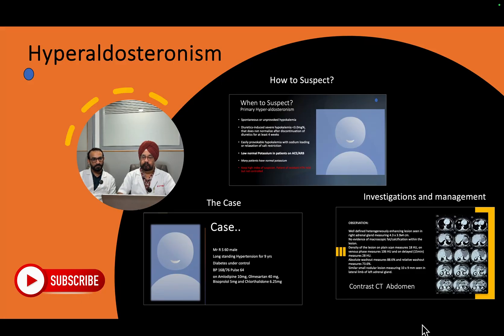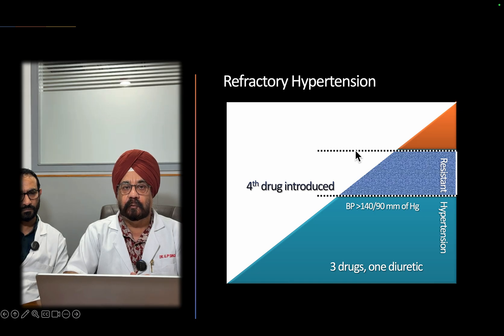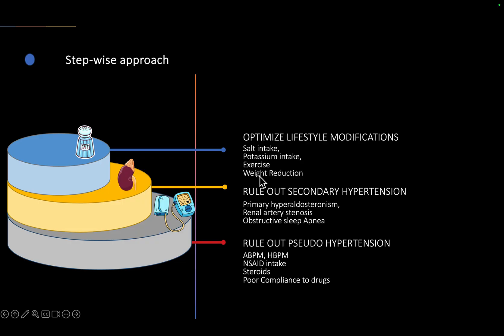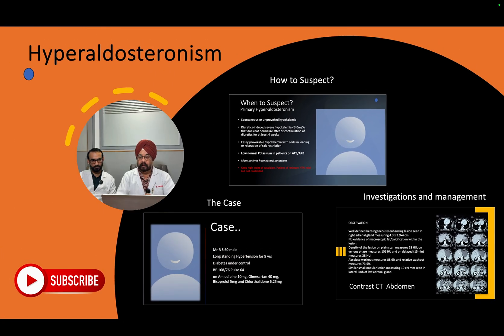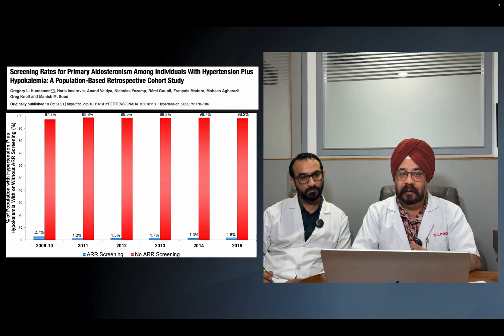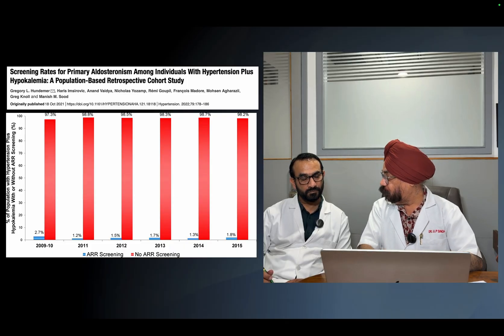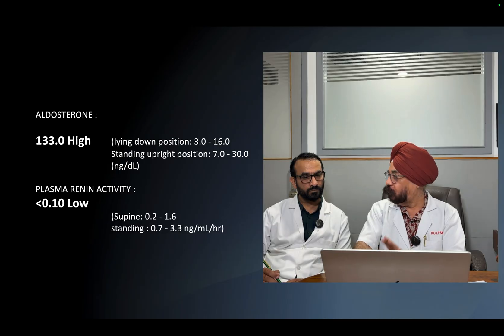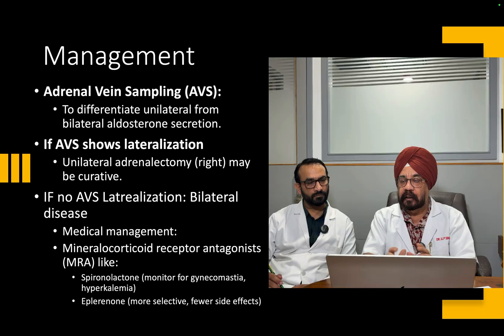Hyperaldosteronism: Case Report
Resistant Hypertension? Don’t Just Add Another Pill — Think Aldosterone! 💡
In this video, we break down how to diagnose hyperaldosteronism — one of the most common and treatable causes of secondary hypertension.
📈 Still hypertensive despite 3 meds?
🧂 Low potassium without explanation?
🔍 Aldosterone-Renin Ratio (ARR) confusing you?
We’ve got you covered with:
✅ Who to test and when
✅ How to interpret aldosterone and renin levels
✅ What to do if the ARR is high
✅ Imaging vs adrenal venous sampling
✅ Real case insights and common pitfalls